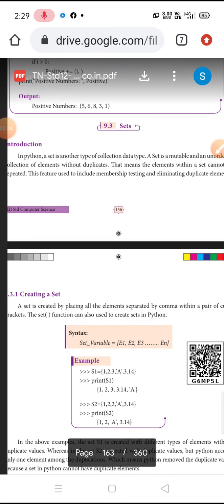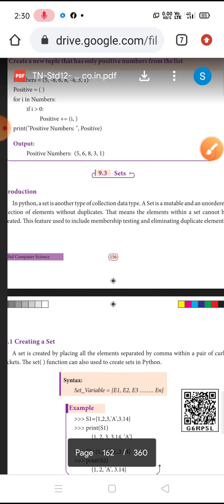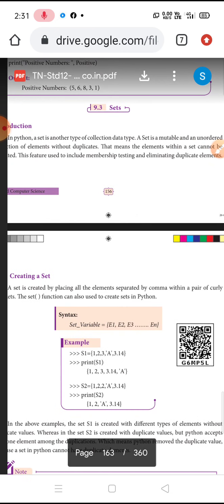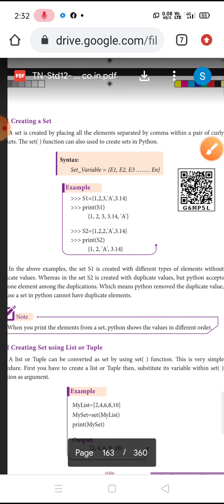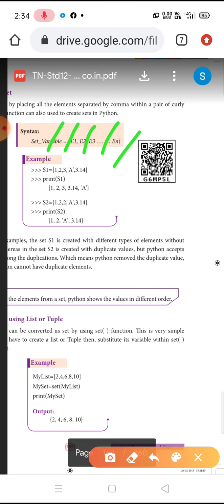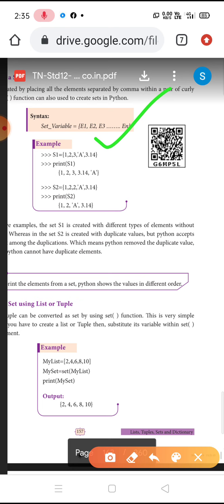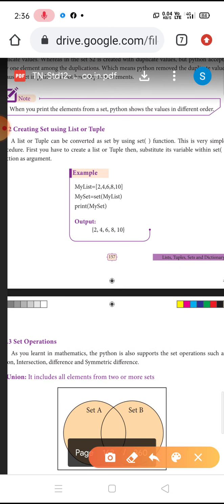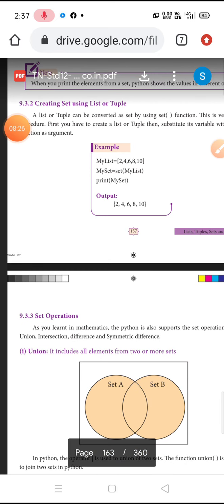Set definition, example